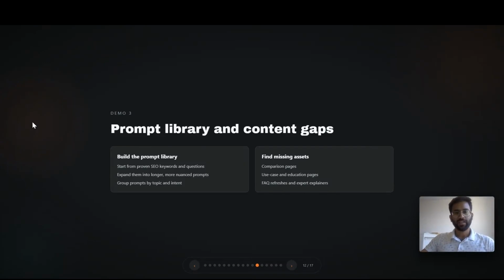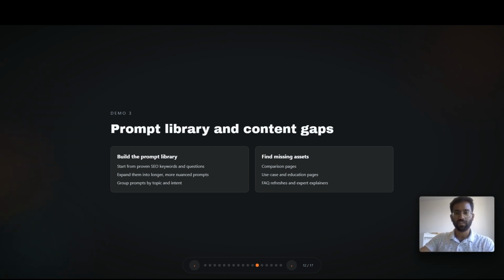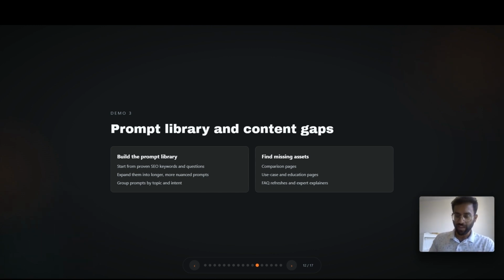Build a Prompt Library for AEO to Organize AI Search Opportunities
A prompt library is a structured collection of the questions and requests your audience may ask AI tools. It helps you organize AEO opportunities in a way that is easier to analyze and act on. Instead of just tracking keywords, you track full prompts by topic and intent.

A good prompt library should include research, educational, comparison, purchase, and support prompts. It should also reflect your audience, products, and market conditions. This lets you prioritize the prompts most likely to influence visibility and conversions.

Once the prompt library is built, it becomes a living strategy document. You can map content to each prompt, track visibility over time, and keep improving the areas that matter most.

About OpKart: OpKart is an Answer Engine Optimization (AEO) platform that helps brands and e-commerce teams understand which products AI assistants recommend and improve the content that drives those recommendations. It enables businesses to measure AI visibility, identify content gaps, and optimize product catalogs and brand content so they are easier for AI systems to extract, understand, and surface in shopping and discovery queries.